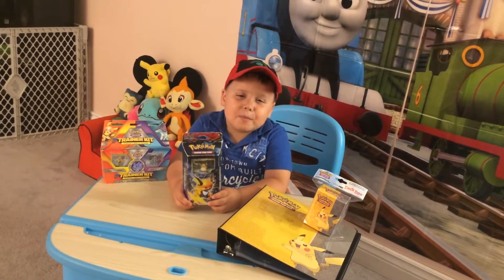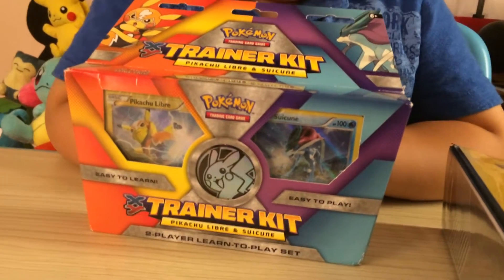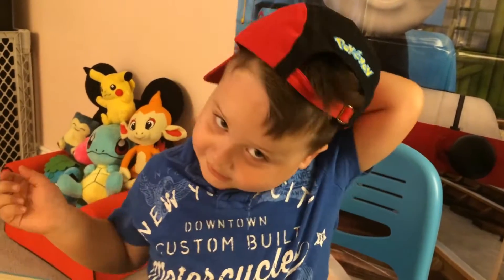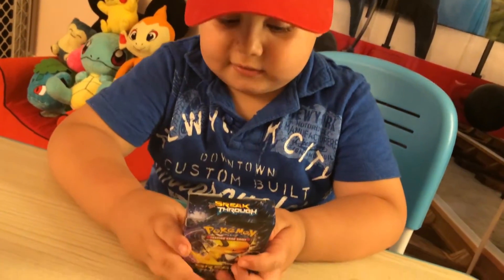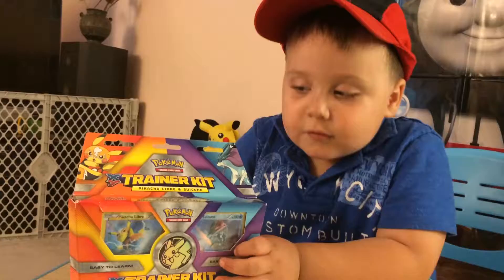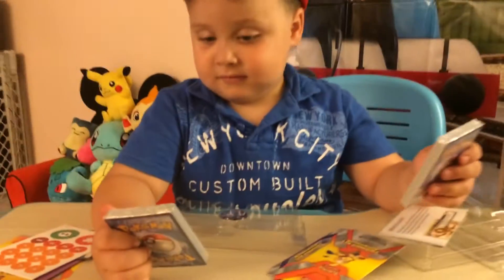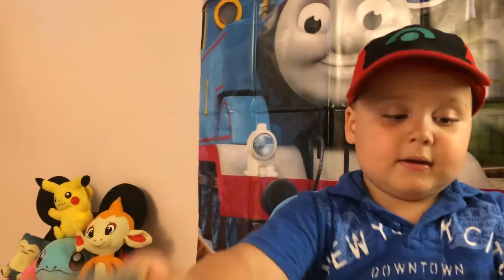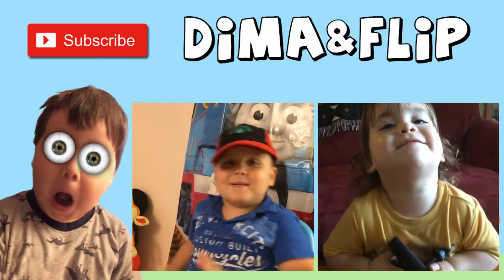Unboxing Pokemon Trainer Kit | Pokemon TCG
Dima likes pokemon! So today we're unboxing some Pokemon cards! :)

Thanks to Purple Planet for the music.